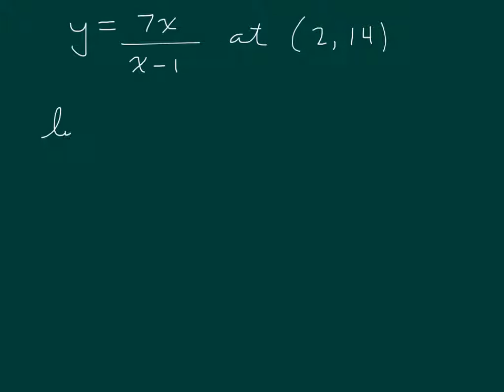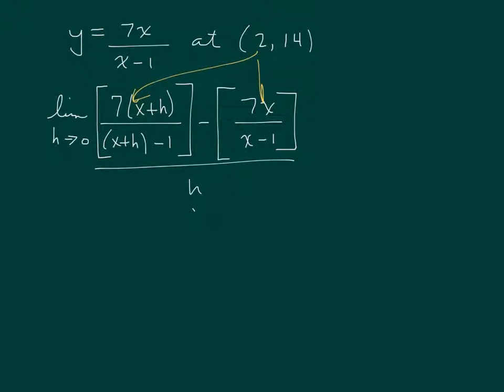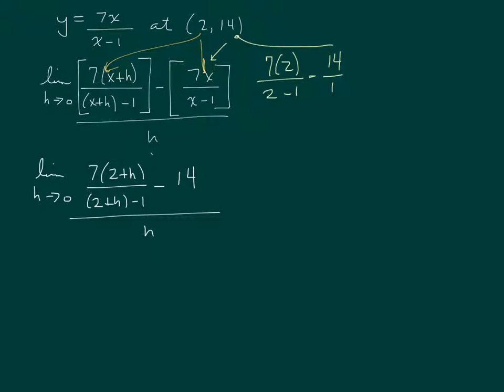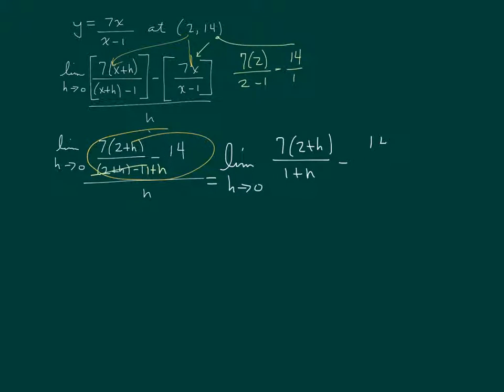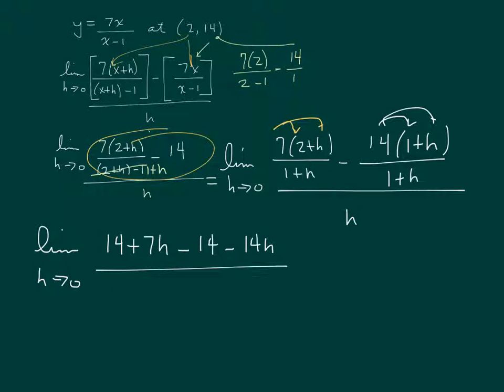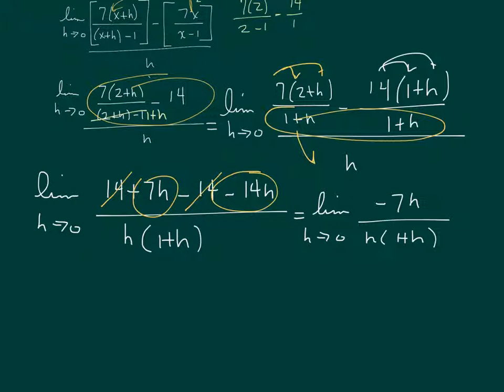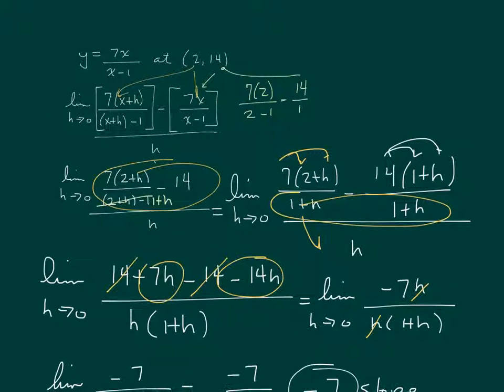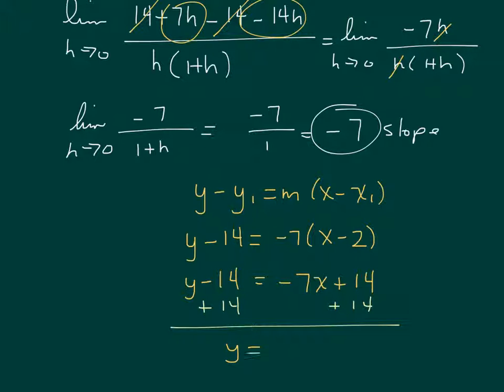MAT1214 MML 3.1 Q5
Finding slope and tangent